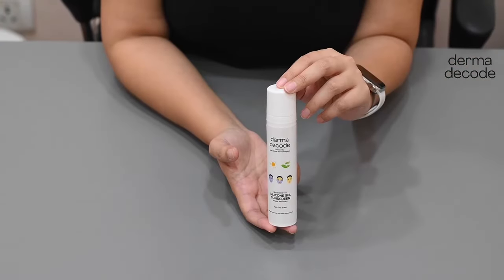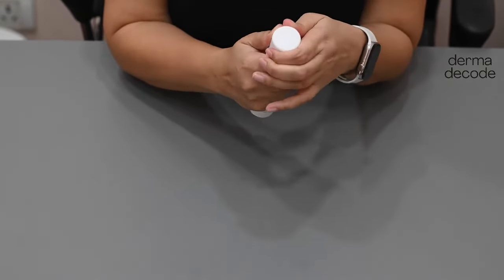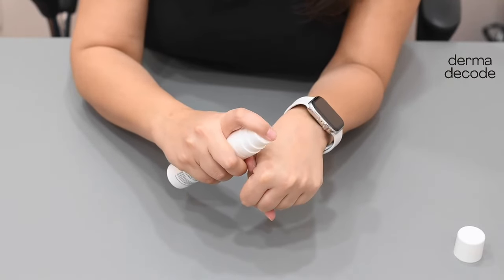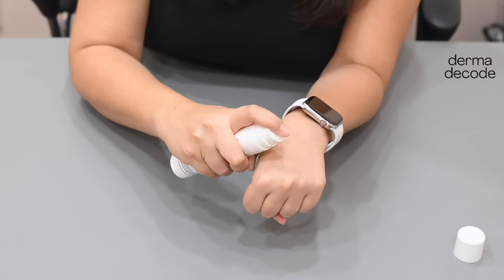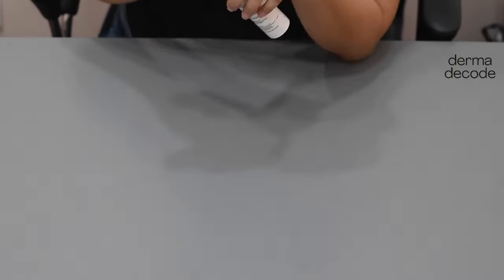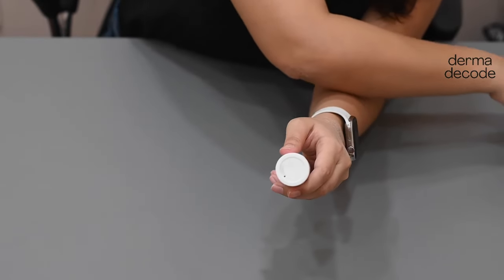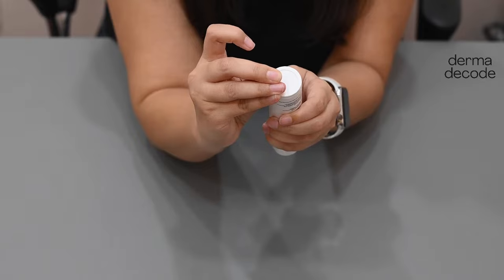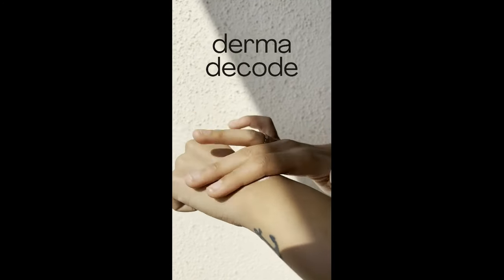derma decode | How to dispense from derma decode airless pump bottle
This video explains how you need to prime and use the airless pump in some derma decode products like the silicone gel sunscreen and beginner's retinol serum.